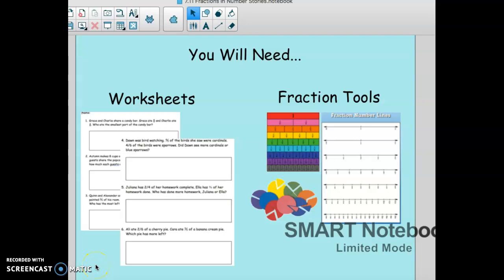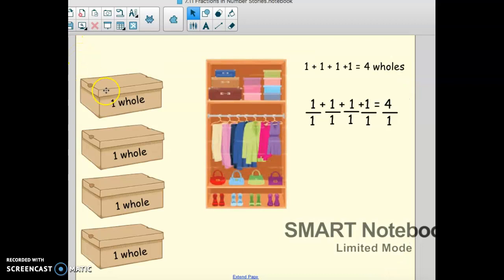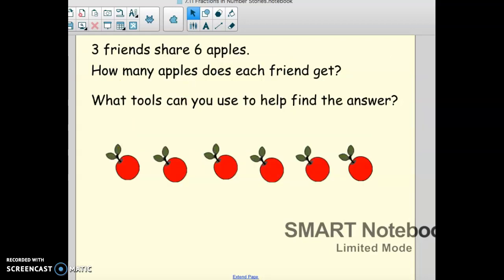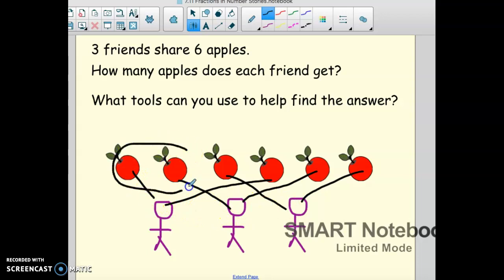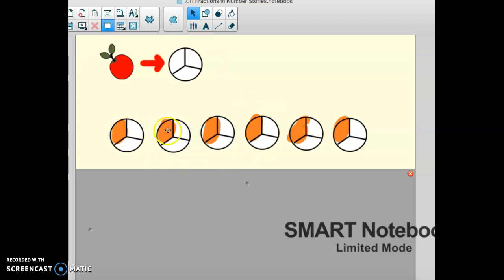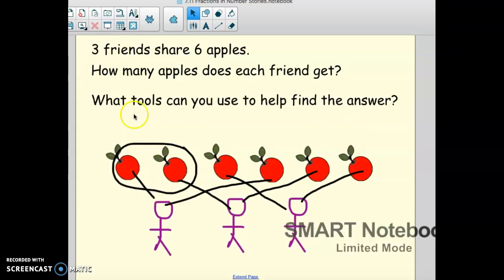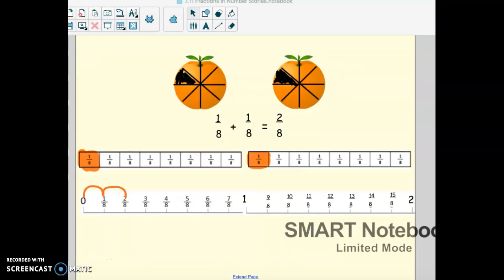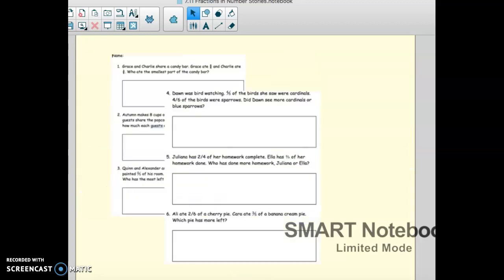7.11 Day 2